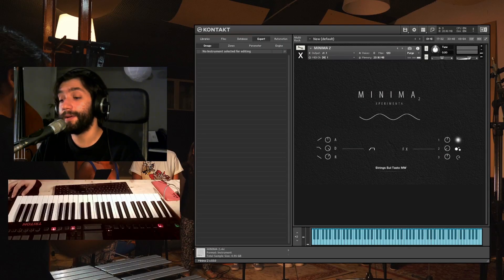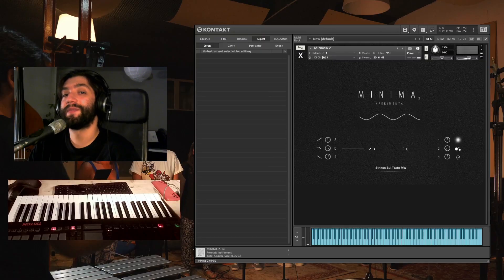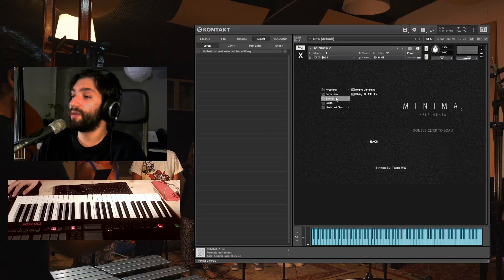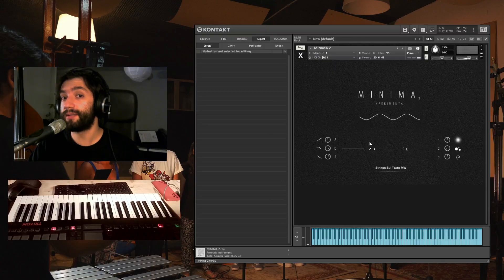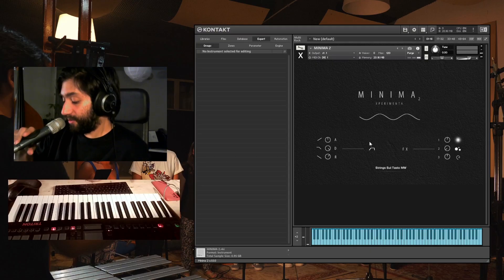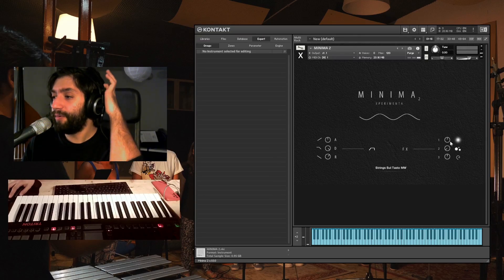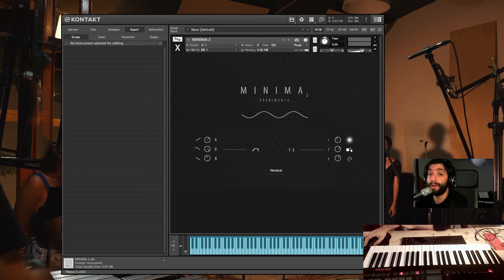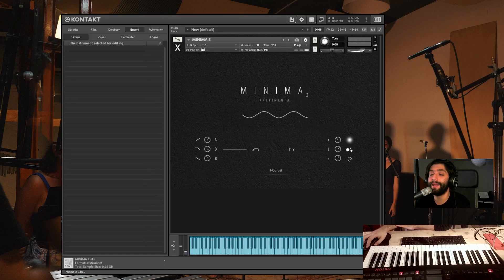Minima 2 Free Toolkit - Walktrough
For Kontatk 6.6.1 or higher.